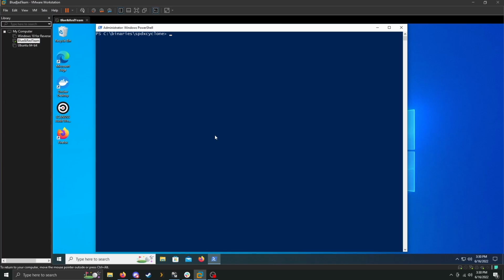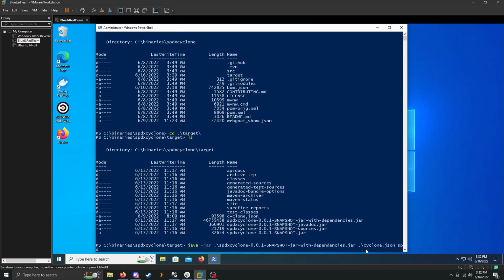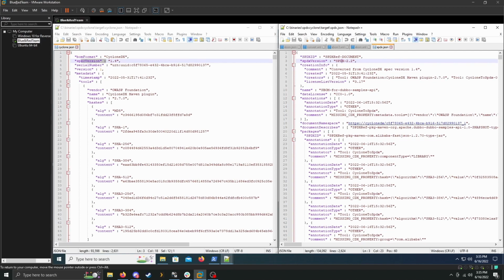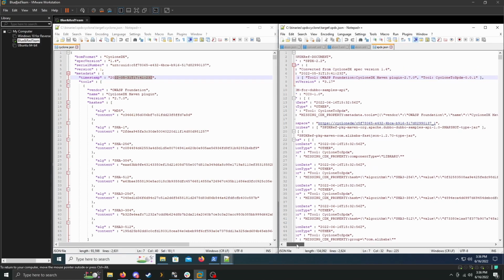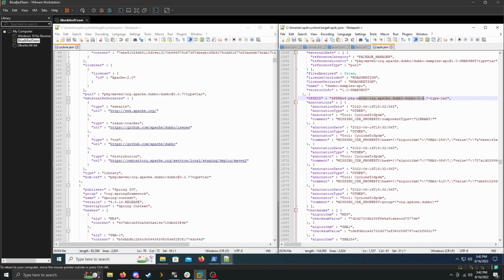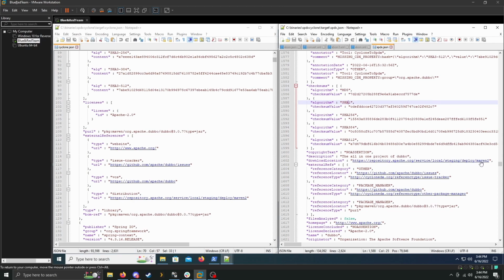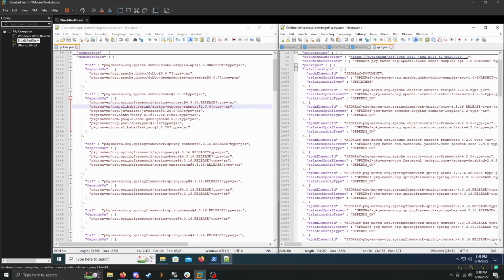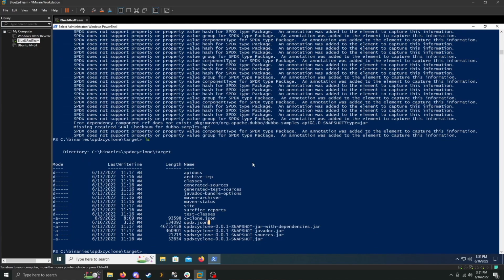Tool Review: SPDXCyclone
Summary
SPDXCyclone is a .jar executable via a CLI that converts CycloneDX formatted SBOMs to SPDX SBOMs and back. In this video, we will demonstrate how to use the process of how to convert files and explore how CycloneDX maps to SPDX.

Chapters
0:00 Intro
0:17 Installation
0:54 Convert CycloneDX to SPDX
1:53 Viewing Output
2:08 Comparing CycloneDX to SPDX
8:23 Final Thoughts
8:39 Thanks for Watching!